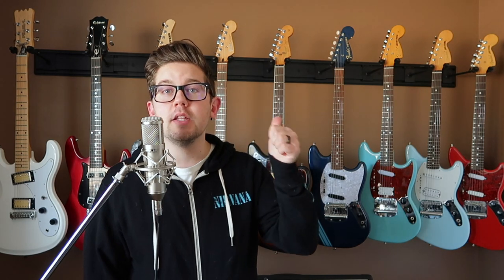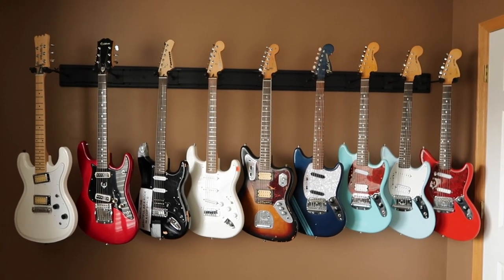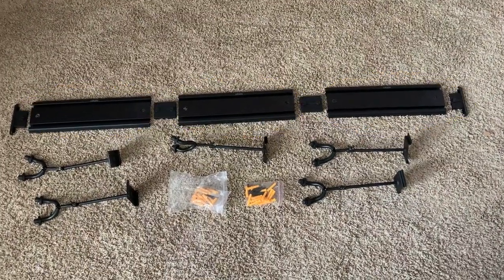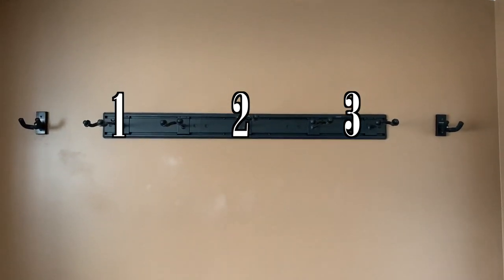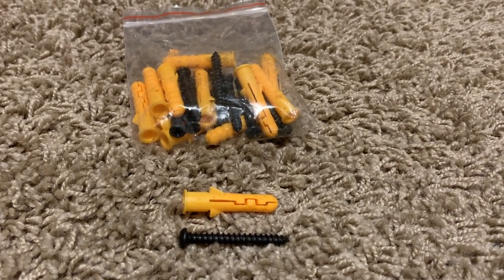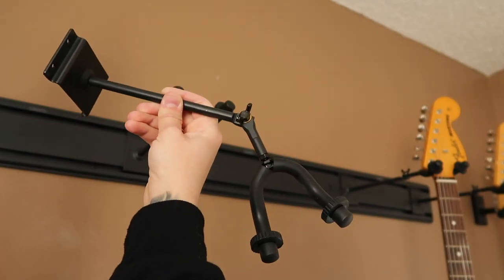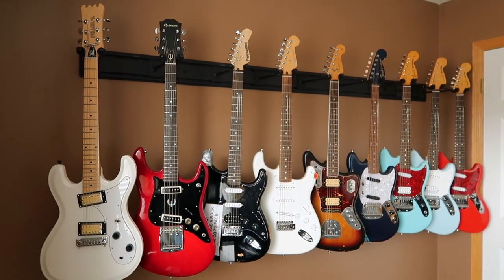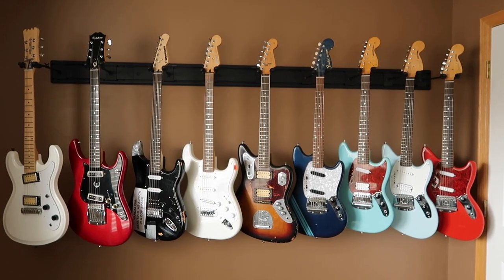Lekato Wall Hanger/Guitar Wall Mount Review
Reviewing Lekato's wall hanger/guitar wall mount

It can hold up to 5 guitars and can easily be extended to hold more. I have had 1 set hold up 5 guitars and an extended set up hold 9. Sharing experiences with both of them.

Lomic Guitars - Where I got my custom 2021 Jag-Stang Pickguard:

Learn Nirvana songs with Fender Play!